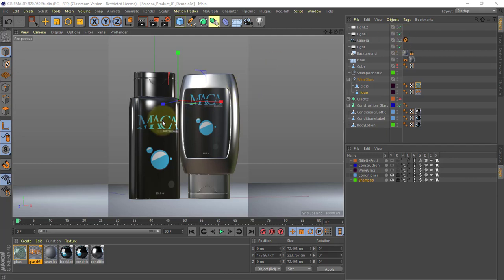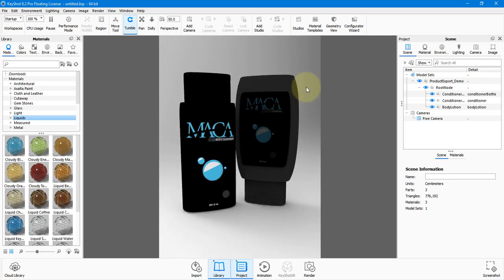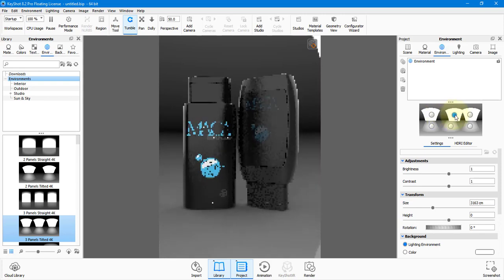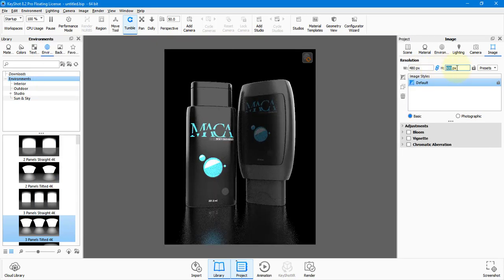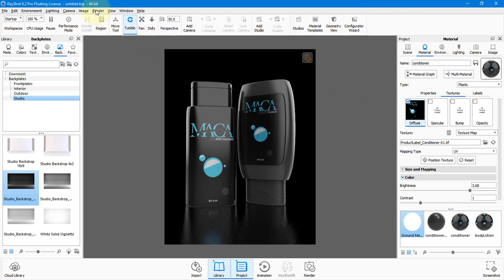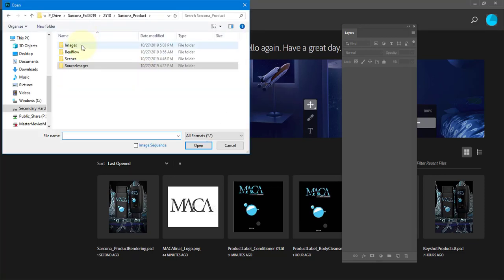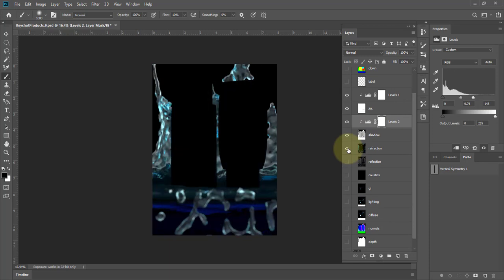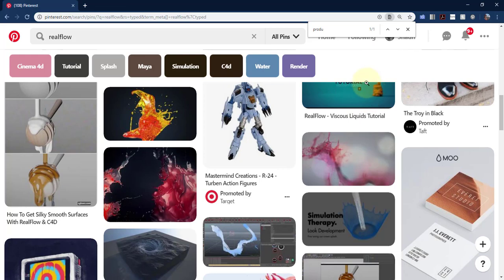2510 Product to Keyshot